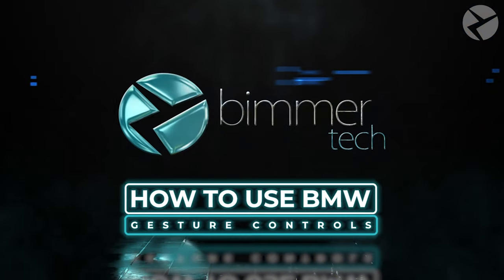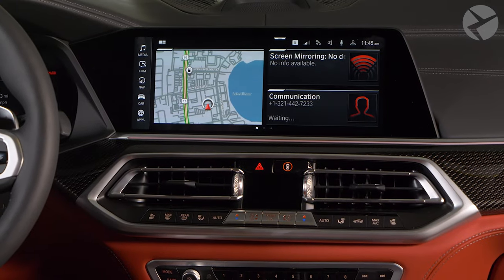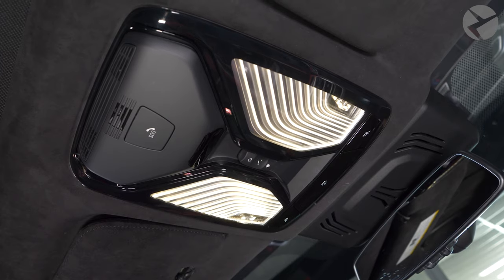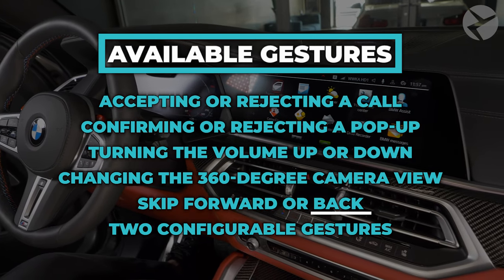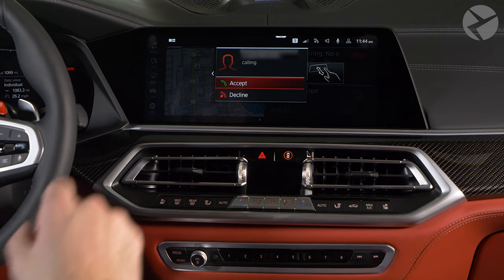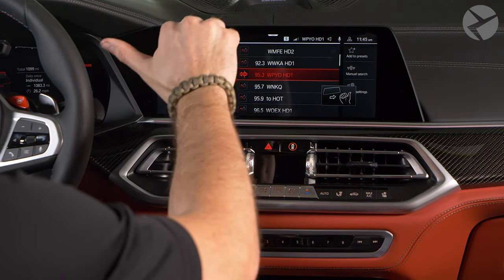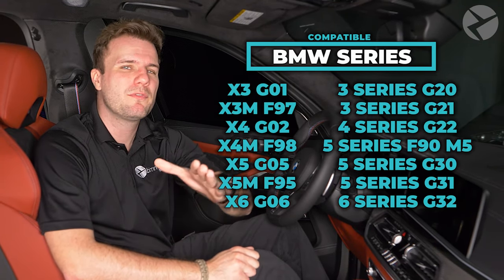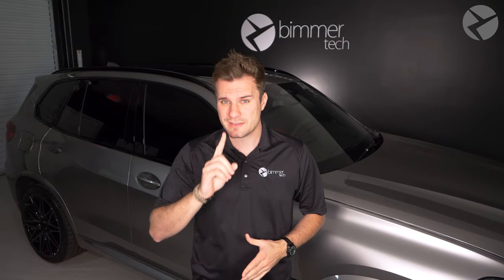How to use BMW Gesture Control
If you don’t like getting distracted while driving, you’ll appreciate the convenience of this high-tech function. Get BMW gesture control retrofit for your model

With BMW gesture control, it only takes a few simple gestures to use the most vital functions of your iDrive system, while remaining focused on the road. Want to see how easy it is? Here’s how to perform each hand gesture:

0:00 Intro
1:56 Accepting a Call / Confirming pop-up
2:00 Rejecting a Call / Closing pop-up
2:05 Turning the volume up and down
2:13 Changing the 360-degree camera angle
2:22 Skip function back and forward
2:29 2 configurable gestures